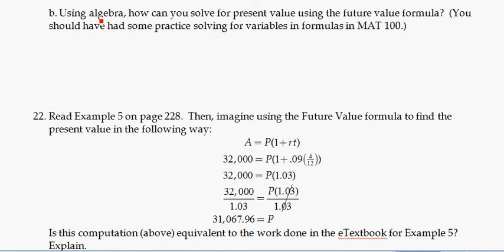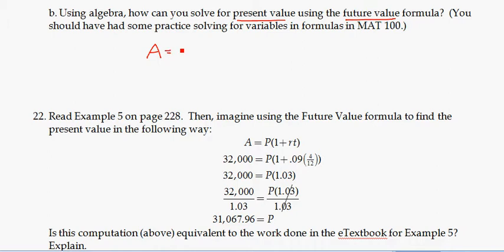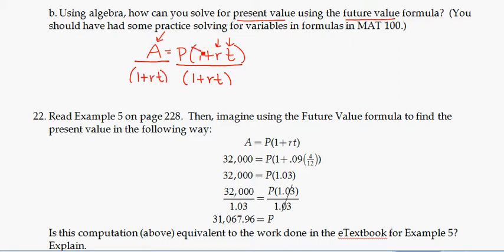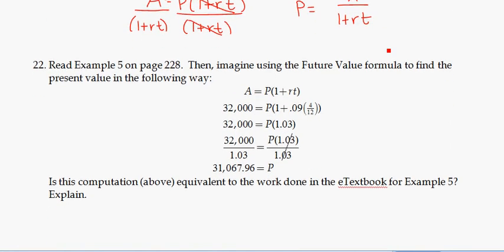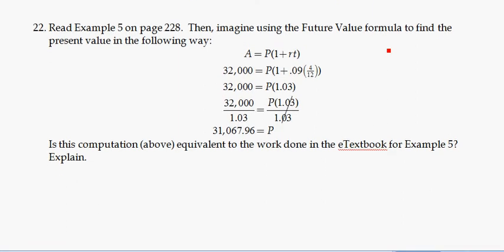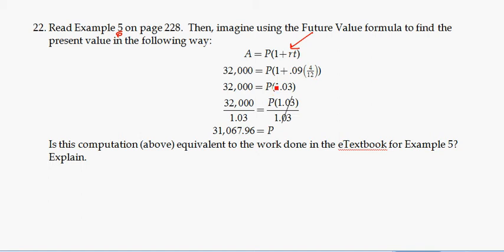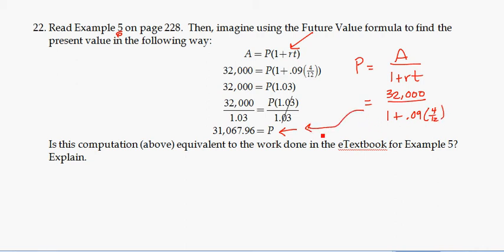present value and future value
present value for simple interest is just the future value formula with a little algebra